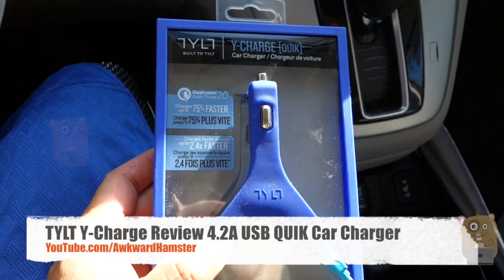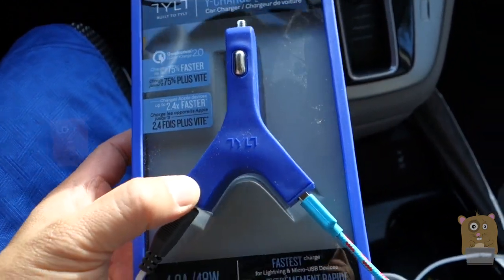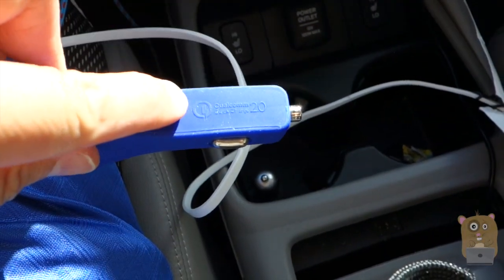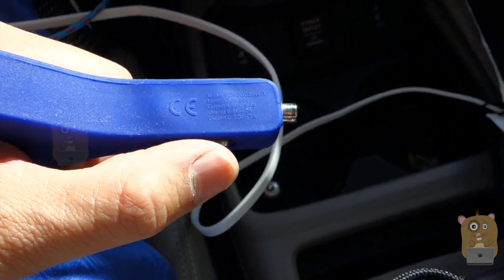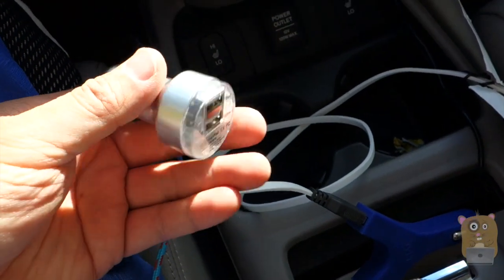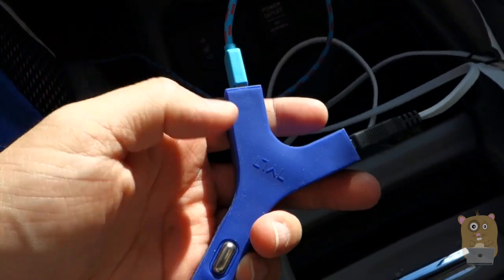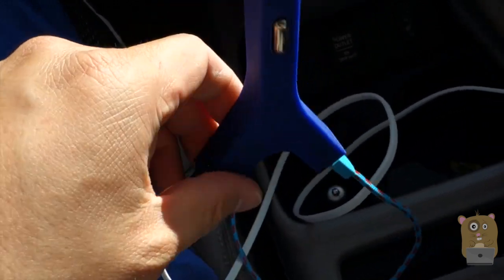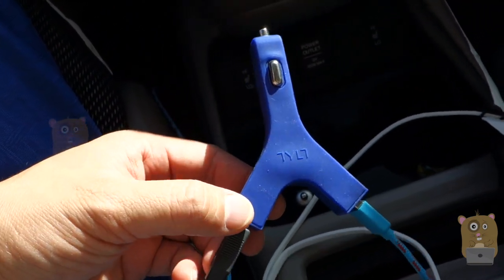TYLT Y Charge Review 4.2A USB QUIK Car Charger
TYLT Y-Charge 4.2A
Dual Charging
Take advantage of two separate full size USB ports for rapidly charging two devices from one charger. Compatible with any smartphone or tablet that uses a USB cable for charging.
Intelligent Y Design
The “Y” design allows for optimal organization. Cables will no longer get tangled together as the “Y” design keeps cables split to the right and left sides.
High Quality
The silicone casing keeps the Y-Charger protected and provides a smooth finish. The sleek, thin design prevents the Y-Charge from taking up too much space.

Specs
Output Voltage: 4.75V-5.25V
Output Current: 4.2A
Dimensions: 75mm x 54mm x 23 mm
Weight: 1oz